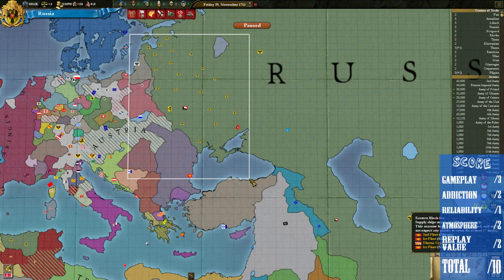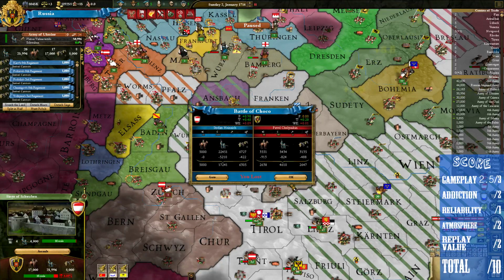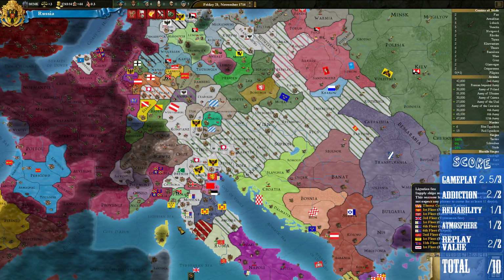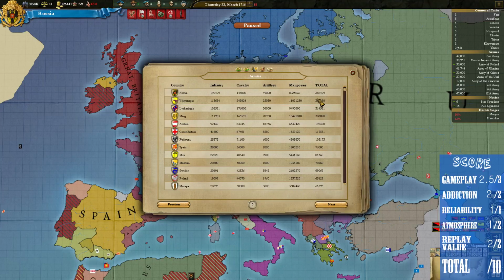Review and Release: Europa Universalis III Review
Here's the review video for Europa Universalis III, part of the Review and Release series.